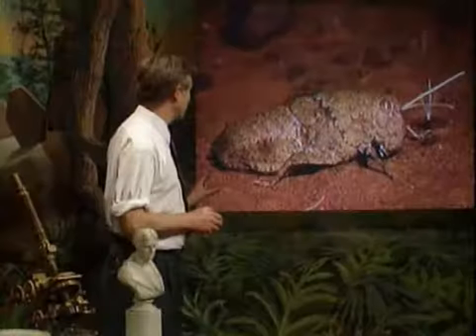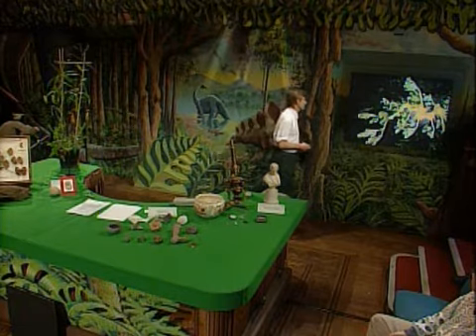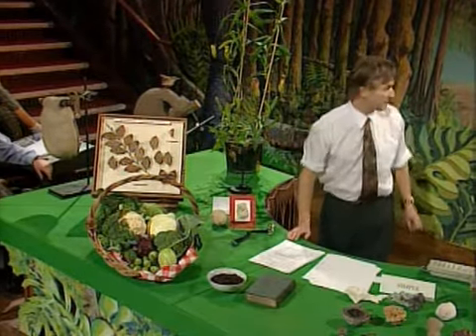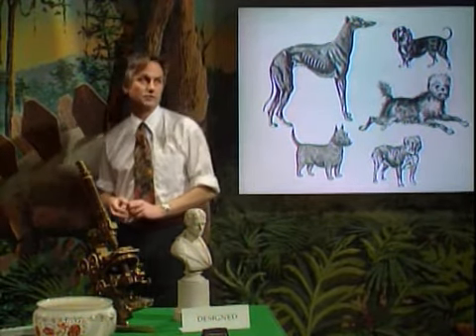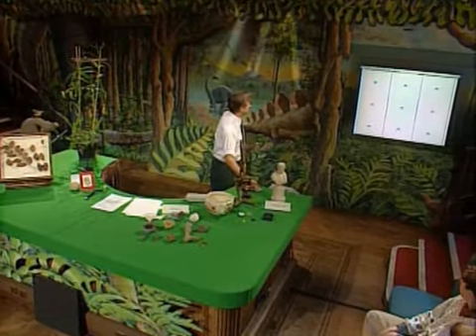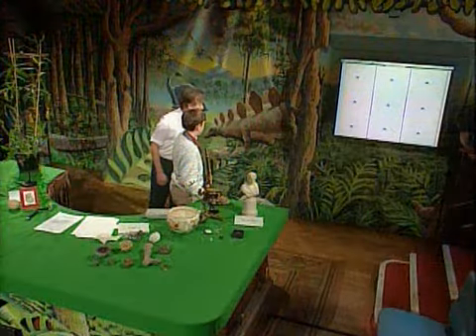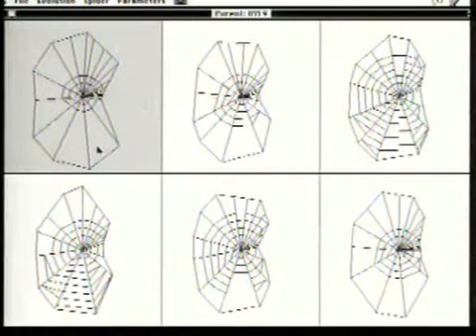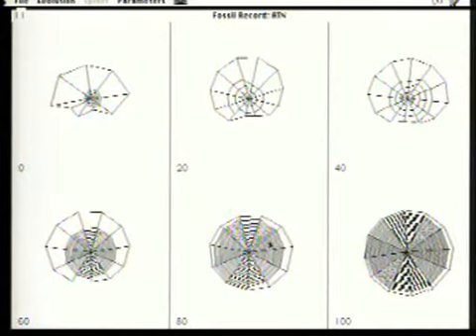Richard Dawkins - Designed and Designoid Objects (Growing Up in the Universe Pt. 2)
Growing Up in the Universe was a series of lectures given by Richard Dawkins as part of the Royal Institution Christmas Lectures, in which he discussed the evolution of life in the universe.

The lectures were first broadcasted in 1991, in the form of five one-hour episodes, on the BBC in the United Kingdom.

Part 2: Designed and Designoid Objects

Written by Richard Dawkins
Directed by Stuart McDonald
Producers William Woollard and Richard Melman
Editor         Roger Collings